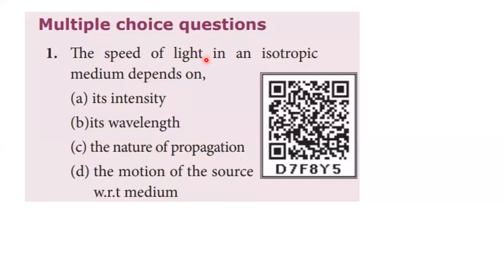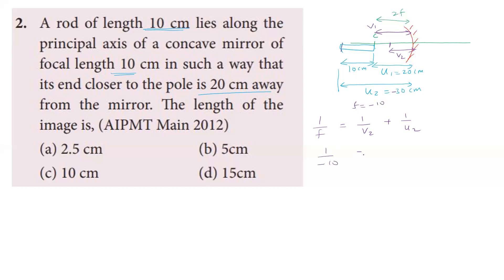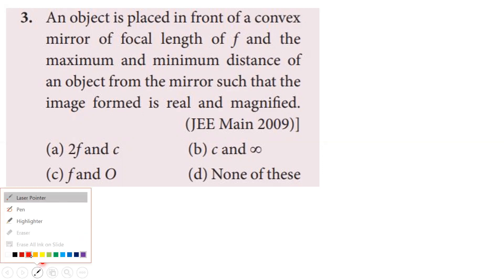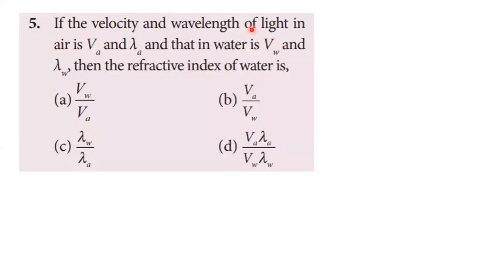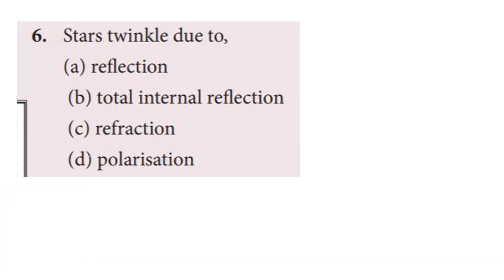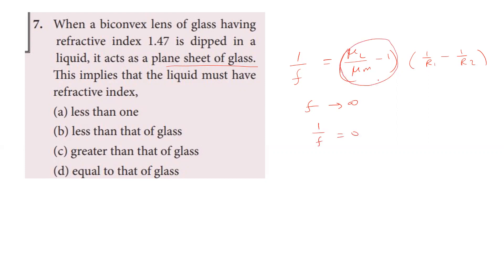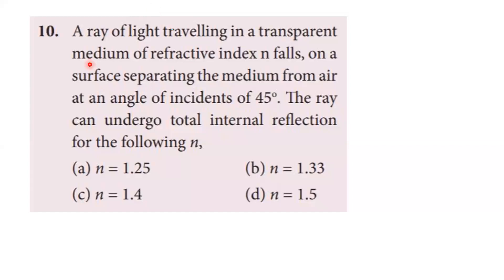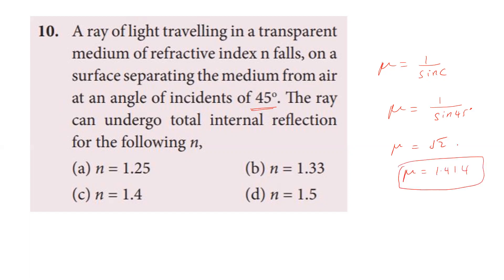12 th PHYSICS UNIT 6 RAY OPTICS ALL MULTIPLE CHOICE QUESTIONS